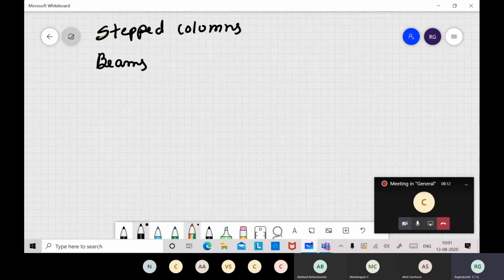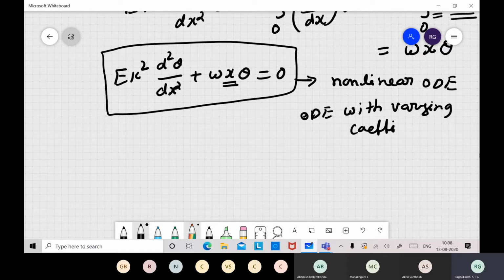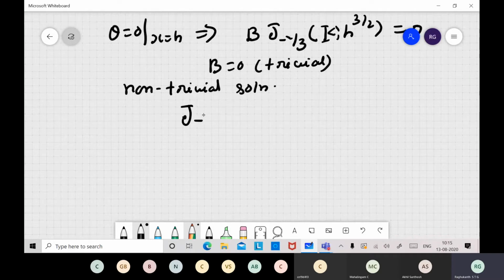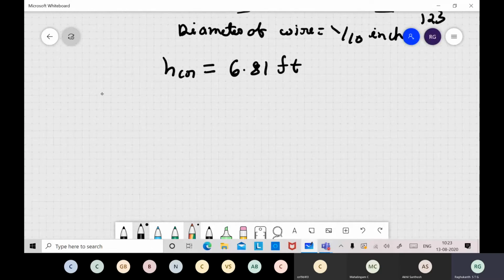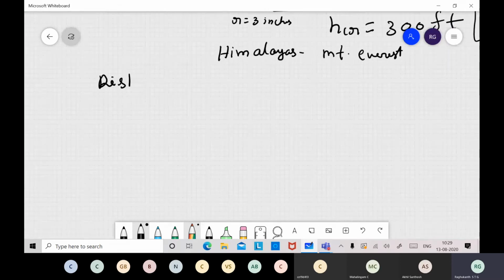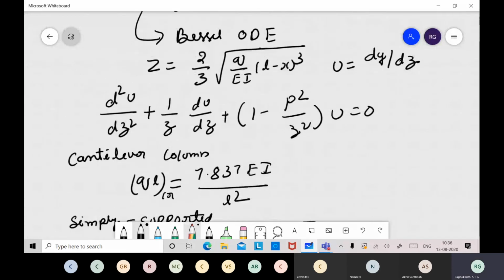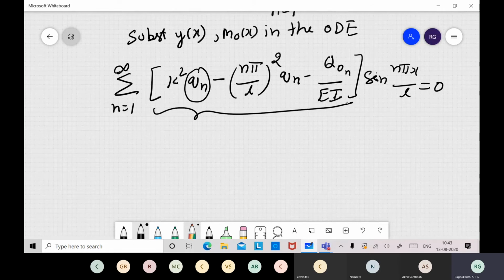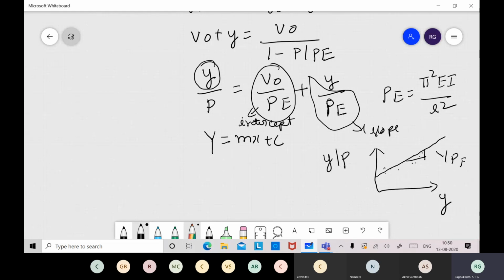Structural Stability. Self-Buckling of columns. Greenhill's formula. Distb lateral load.(Lecture 5)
CE 5720 class 5. stability course